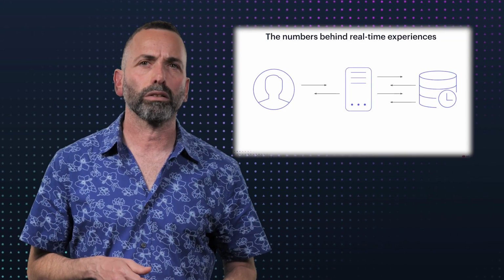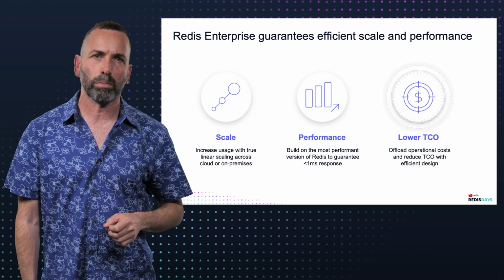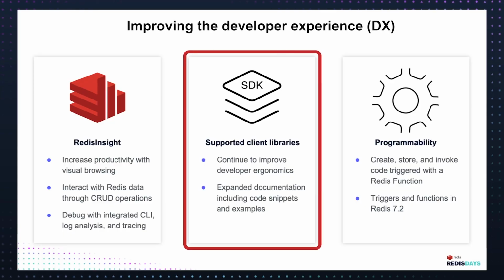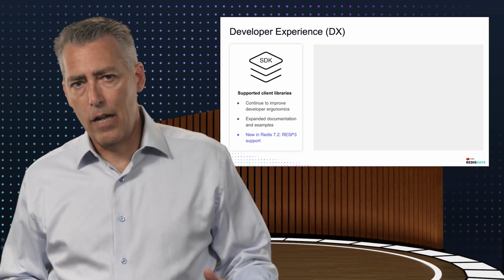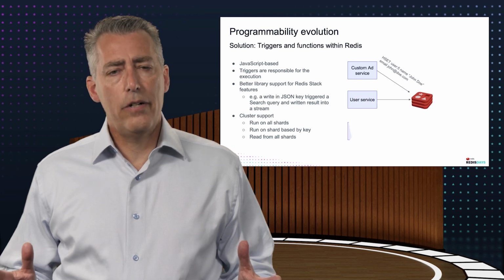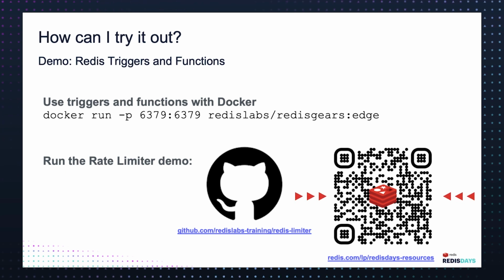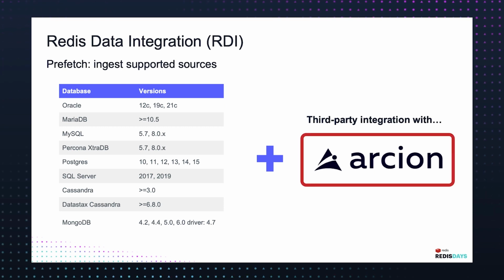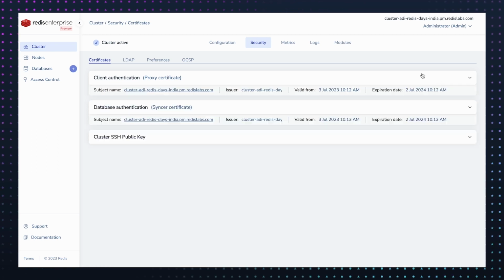Keynote: A fight against complexity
“We’re against complexity” – this is one of the principal tenets of Redis. Join our opening keynote to learn how Redis is providing developers and operators the tools to avoid complexity and build the world’s leading real-time applications.